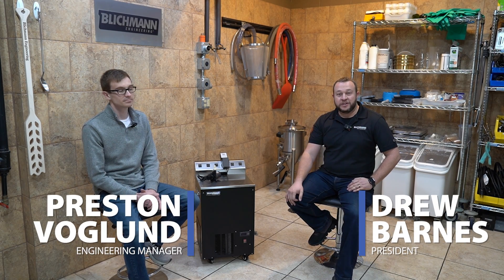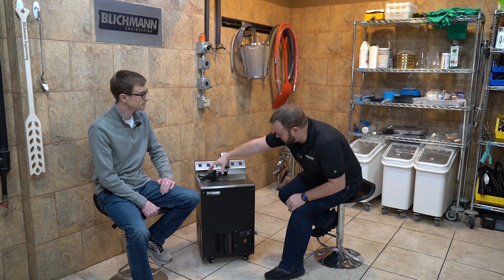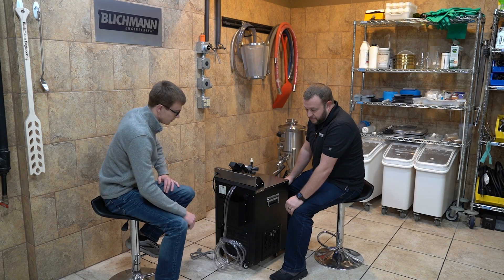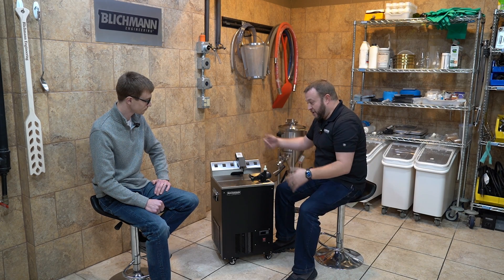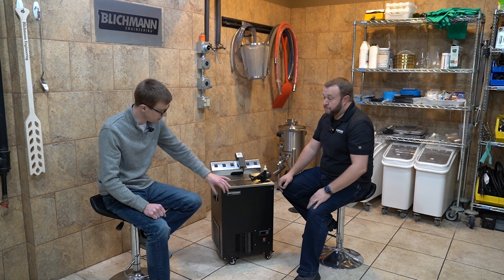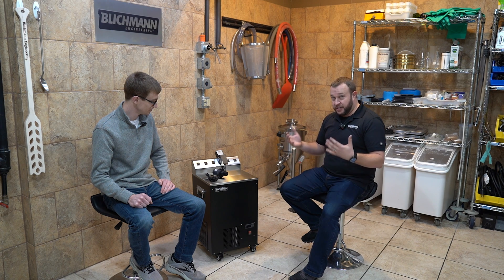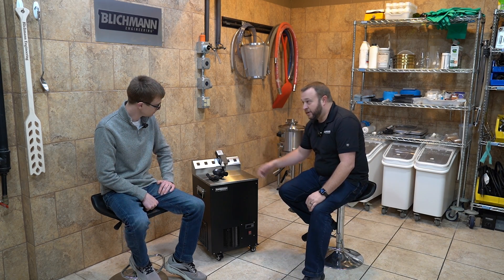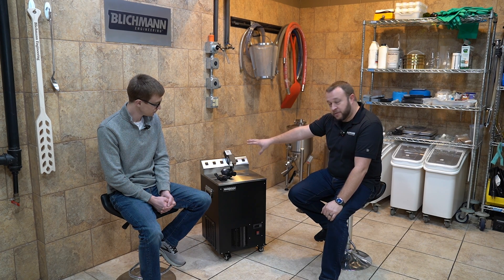Blichmann Glycol Chiller Overview | Big NEWS with Drew & Preston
Join our President, Drew Barnes, and Engineering Manager, Preston Voglund, as they share an overview of our newly upgraded 1/2 HP Glycol Chiller that's simplifying the chilling process, and debunk common misconceptions.

You'll be empowered with essential tips for chiller purchases and discover how the Blichmann Engineering 1/2 HP Glycol Chiller excels in meeting your needs!

00:00 Introduction
00:05 Just the Dets, with Drew & Preston
00:16 Controller Dock & Outlet Placement
00:37 Storage Cubby
01:13 Customizable for Hoses
01:27 Cable Management Bin Prevents Clutter
01:49 Lid & Side Easily Moves
02:14 Strategic PID Placement
02:50 Safety Casters
03:00 Glycol Reservoir Design
03:15 Draining Frequency
04:07 Insulated Reservoir
04:47 1/2 HP UPGRADE- YES, it's UPGRADED!
05:24 Conclusion